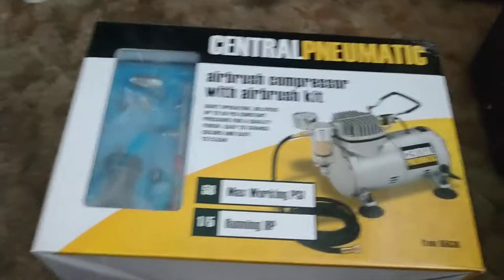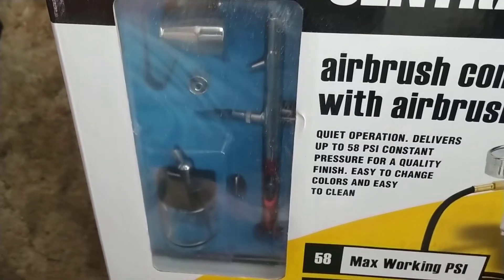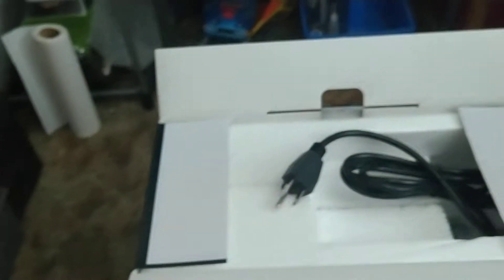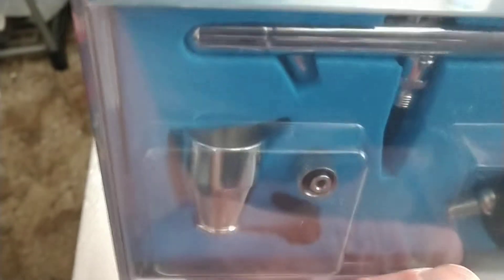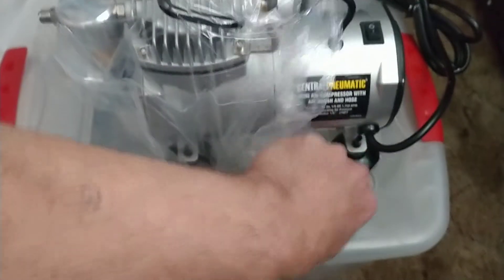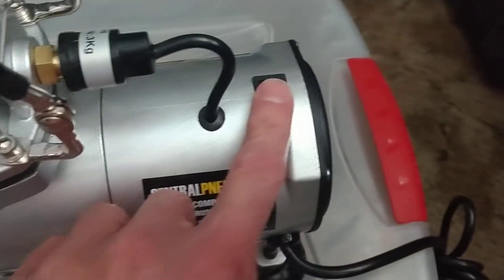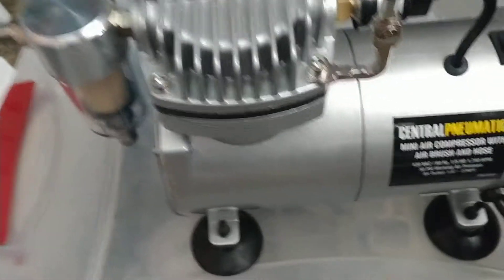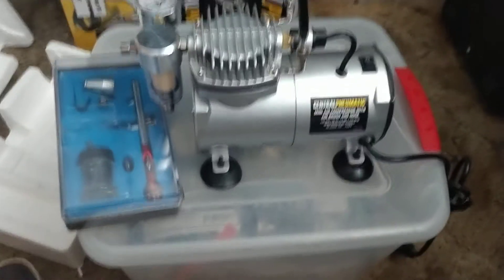Airbrush kit from Harbor freight tools.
Quick unboxing of my new Central Pneumatic airbrush kit from Harbor freight tools.
So far I'm impressed with it from the unboxing. Hopefully it continues to impress when I'm using it.